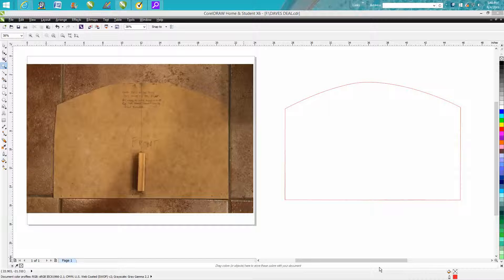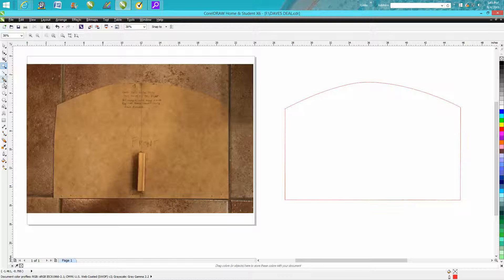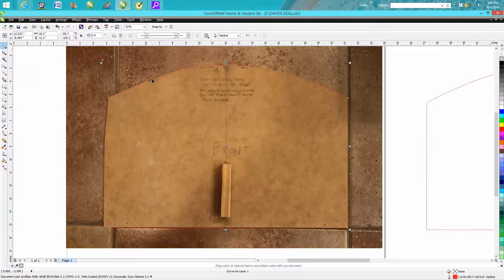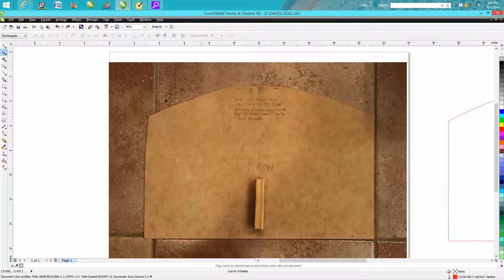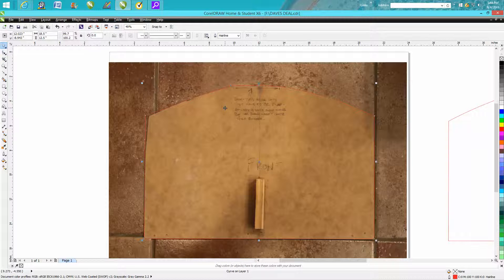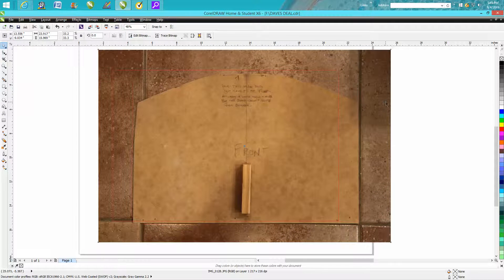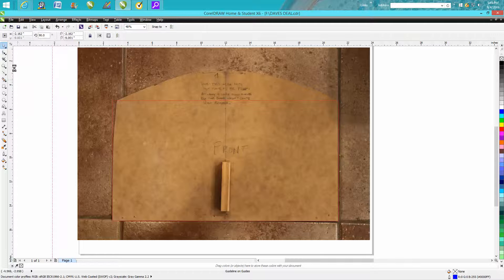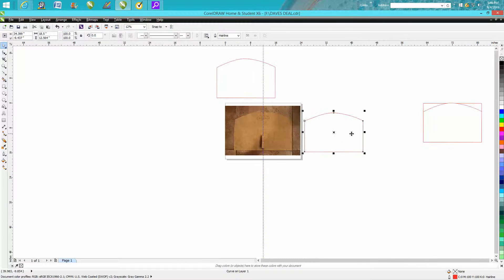CNC PLASMA for people that use Corel Draw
CNC Plasma cutting for people that use Corel Draw